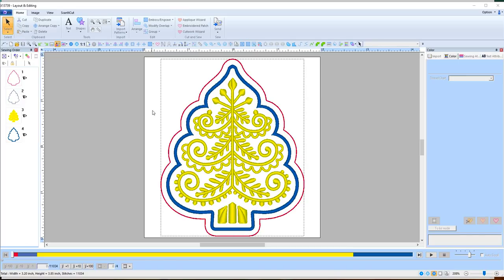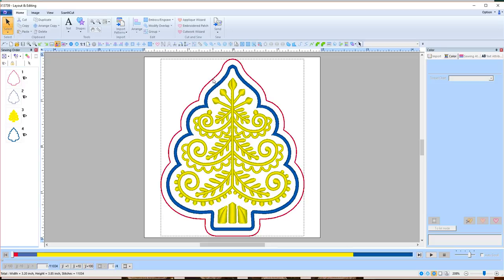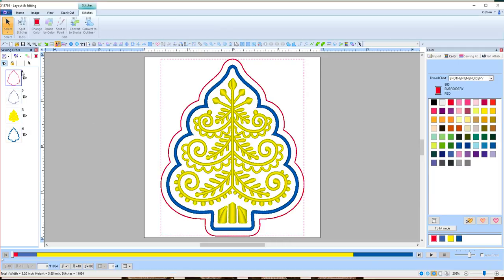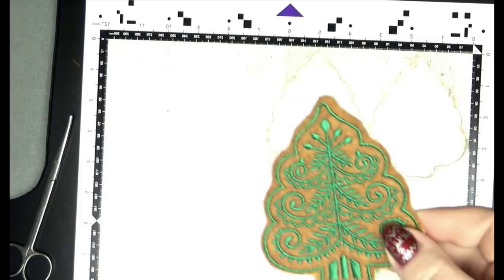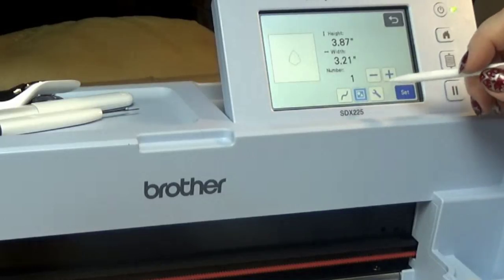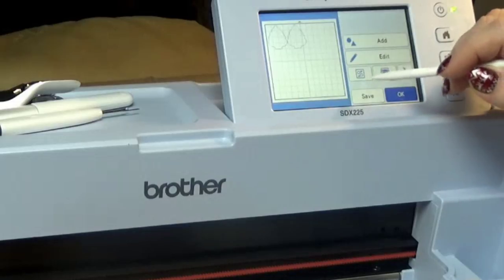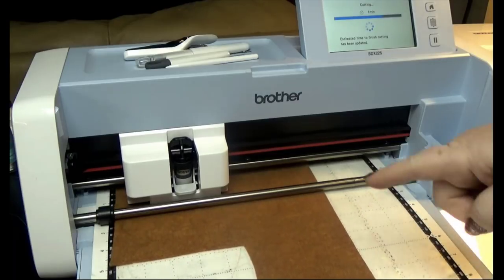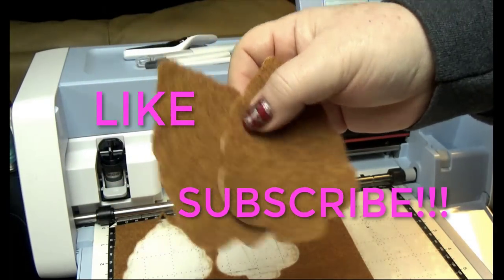Embroidery Library ITH In the Hoop Christmas Tree Ornament pre-cut PT1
IN THIS VIDEO we are going to create this design using our Brother Scan N Cut to pre-cut the Christmas Tree shape for the front and back - so we can finish our ornament completely in the hoop.

Looking for a fun and easy Christmas tree ornament that is finished completely ITH In the hoop?  Embroidery Library has this awesome set of Gingerbread Cookie Christmas Ornaments - available individually or in a pack!

Embroidery Library offers die lines that come with each in the hoop design - both for the front of the Christmas Tree ornament and also the back - so if you don't have a Cricut Maker, Brother Scan N Cut DX225 or Silhouette Cameo, you can still pre-cut your fabric with paper and scissors to make a template.  If you do have a cutter then this video shows you step by step how to pre-cut felt for this design.

I also show a few different ways to set up the cut line.  You can do this in PE Design 10 by changing the cut line to an applique cut line and then sending that directly to your Brother Scan N Cut.  If you don't have PE Design 10, you can do the exact same thing on your embroidery machine - if you have the correct machine.  Once you have that set up, send it over to your machine via computer or USB from your embroidery machine!  Prepare the fabric on the mat with some GudyStic, and get cutting!  The Scan N Cut machine is so quiet and perfectly cuts the thick felt - the sensors were aware how thick the felt was, and made three passes for a perfect cut!  I was seriously impressed!

In part 2, we are going to take our beautiful pre-cut felt to the embroidery machine and get stitching!

OTHER THINGS I HAVE:
Floriani Thread
Gunold Thread